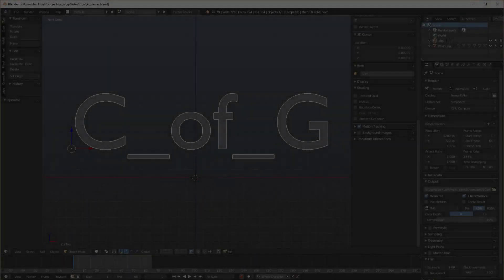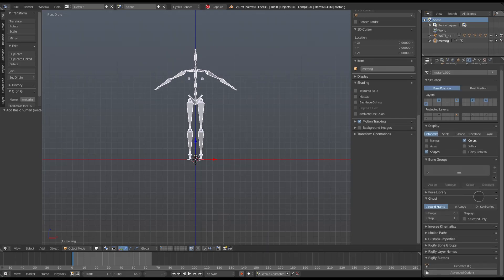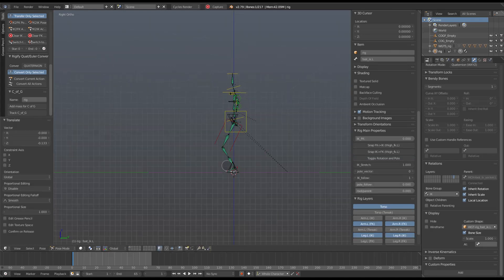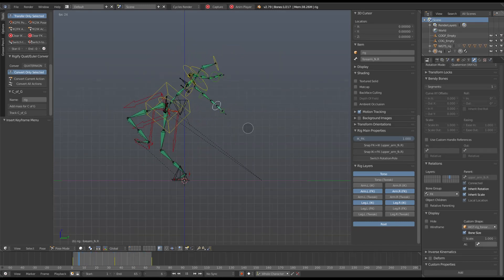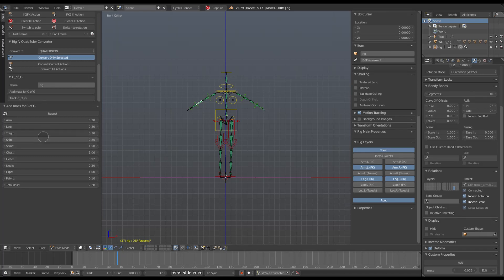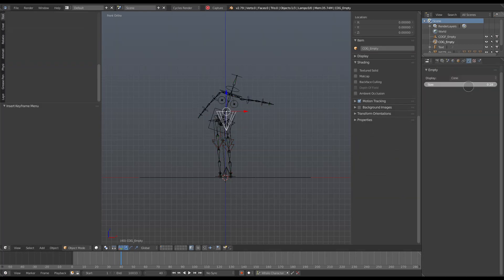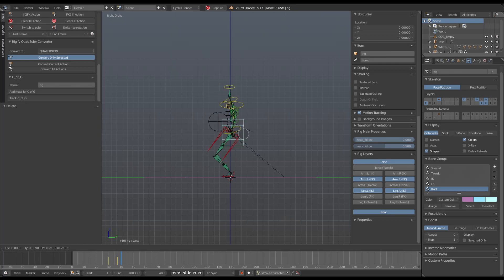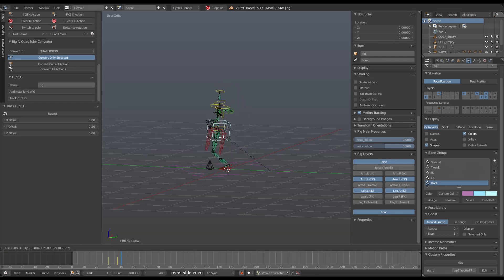C_of_G Tutorial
A small Blender addon to show the center of gravity of an armature. It creates and updates two empties which mark the center of gravity and the location on the floor for the CofG.
Addon available at github/nerk987/c_of_g